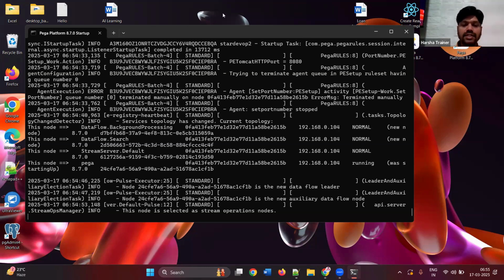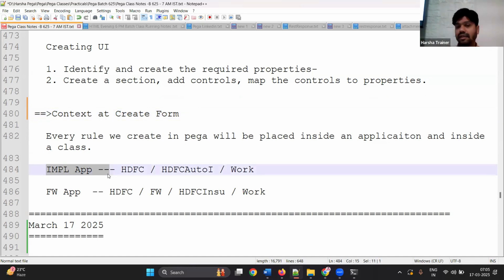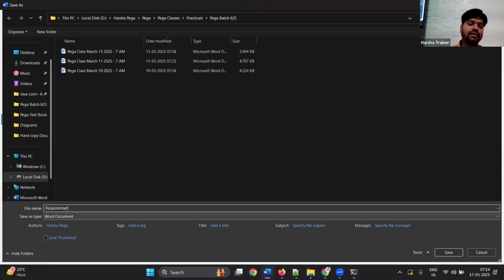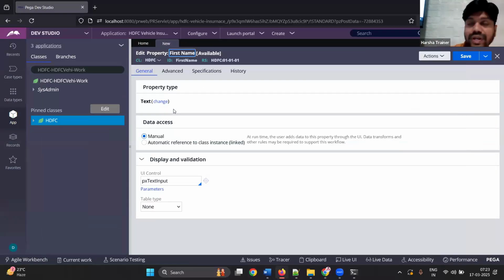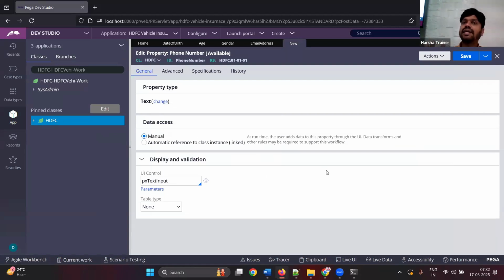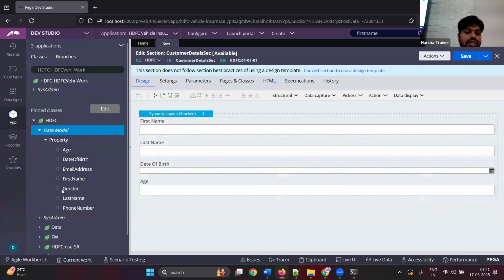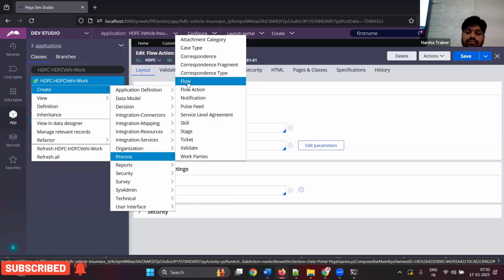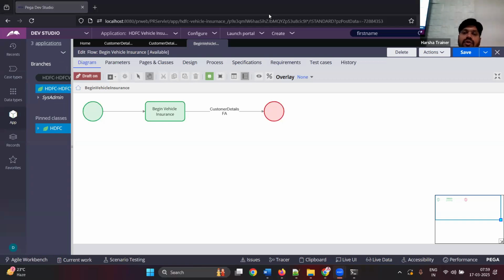Flow Action and Flow Rules | Your First UI Practical in Pega | Pega Training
Are you looking to Master Pega from Beginner to Advanced? This Class 10 is part of our structured Step-by-Step Pega Training to help you gain in-depth knowledge of Pega PRPC. Whether you’re a beginner or an experienced professional, this session will guide you with real-time concepts and practical demonstrations. ✅

🔥 What You’ll Learn in This Class:
✅ Key Concepts in Pega PRPC 🎯
✅ Hands-on Training with Real-Time Use Cases 🖥️
✅ Step-by-Step Explanation for Better Understanding 📚
✅ Industry Best Practices & Expert Tips 👨‍🏫
✅ Career Growth & Certification Guidance 🎓

📢 Why Learn Pega with Harsha Trainings?
🔹 Expert-Led Training with Real-Time Scenarios 🎯
🔹 Comprehensive Learning Approach from Basics to Advanced ✅
🔹 Hands-On Practical Implementation 🖥️
🔹 Career-Focused Guidance & Certification Support 🎓